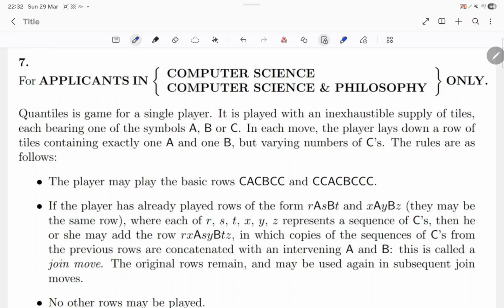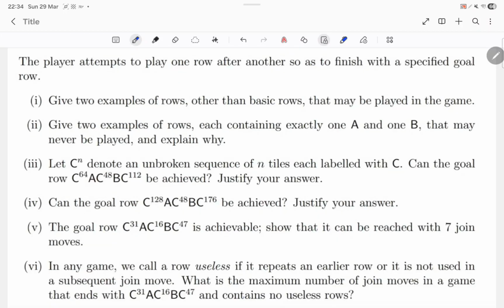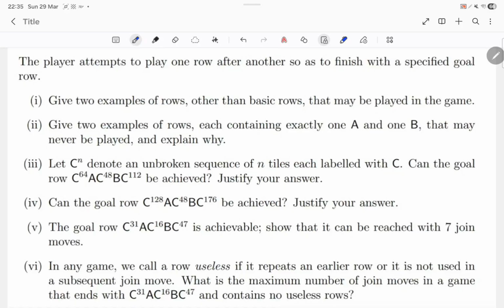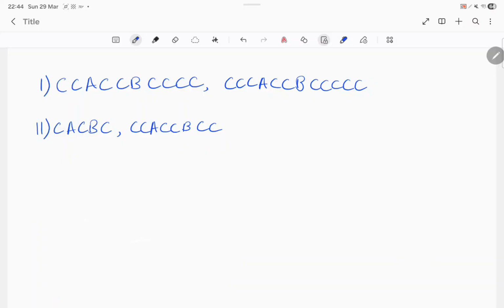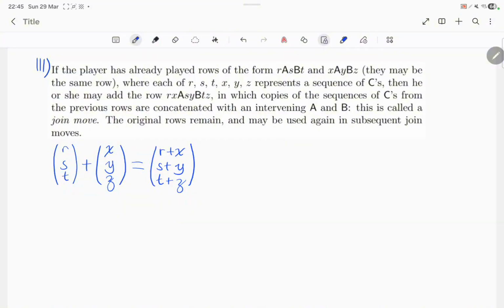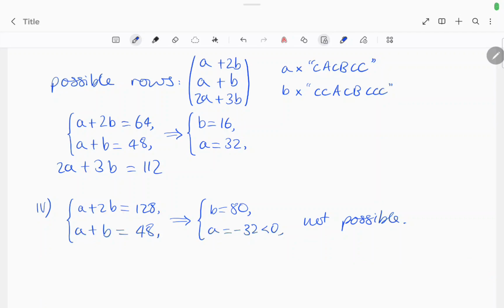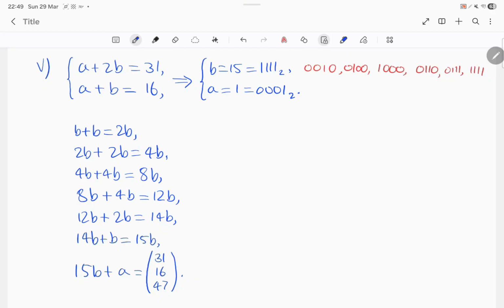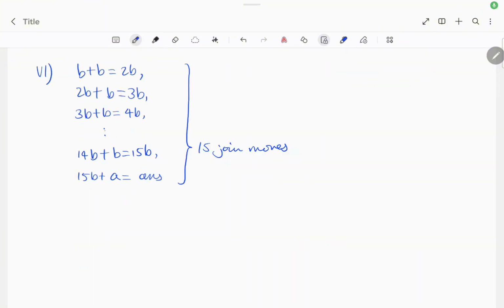Hidden Linear Algebra